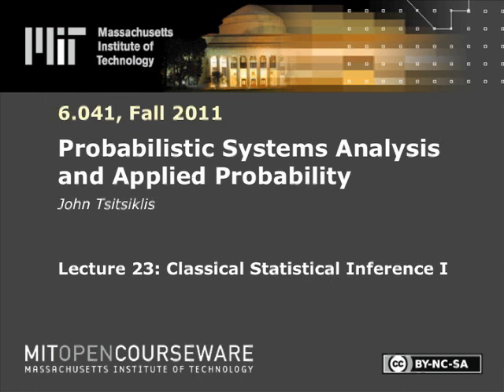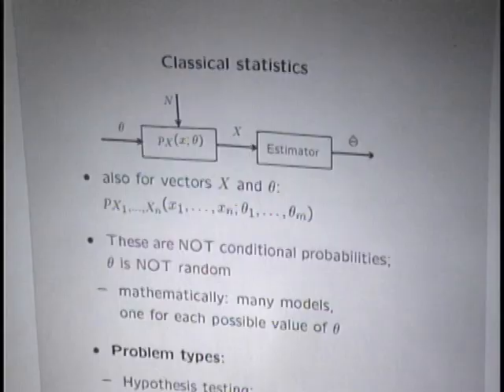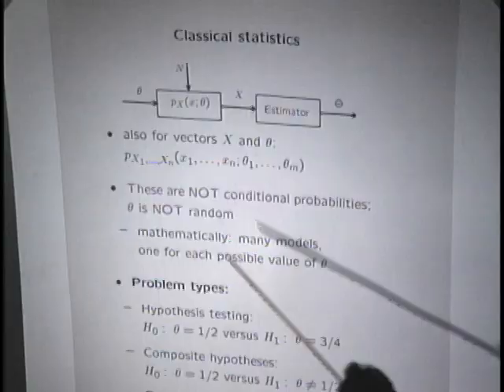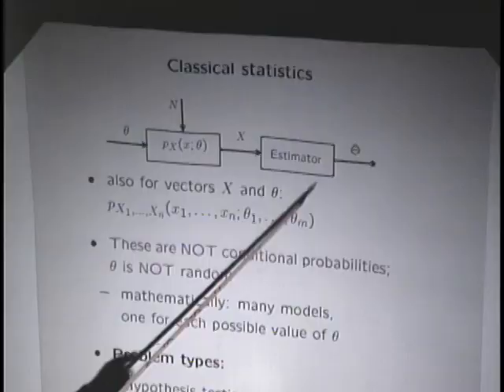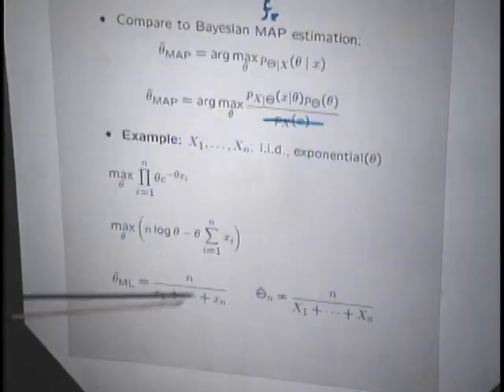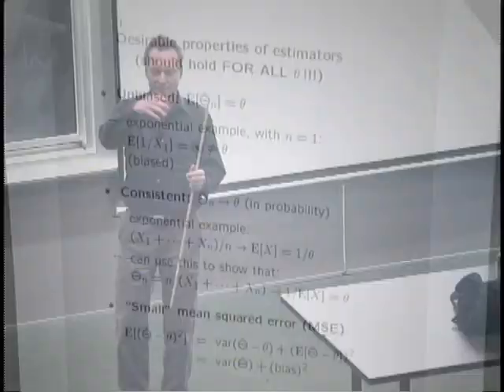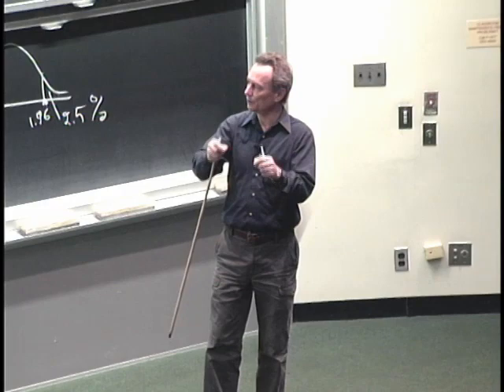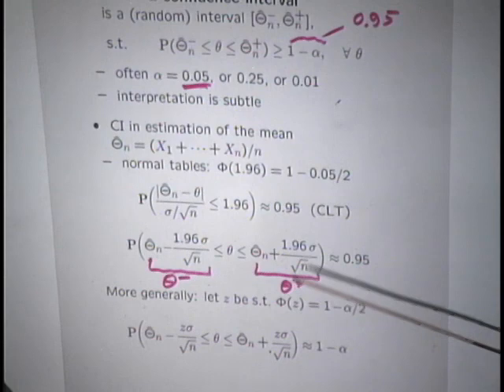23. Classical Statistical Inference I